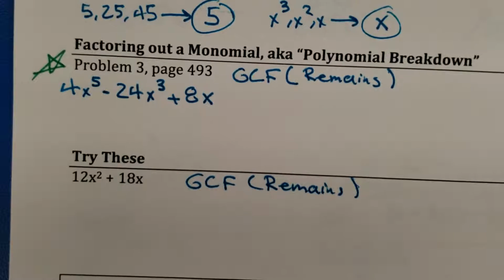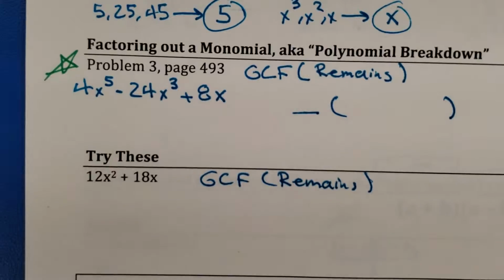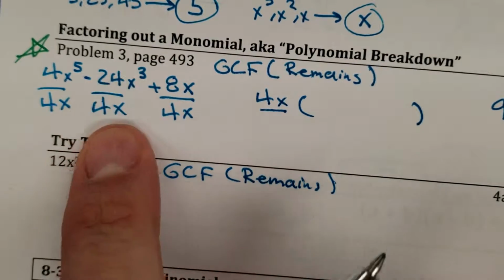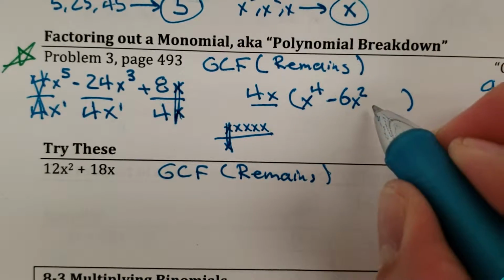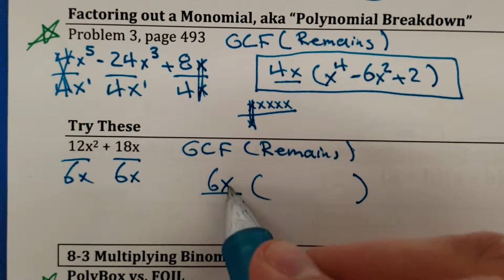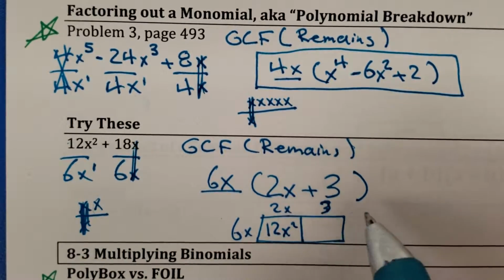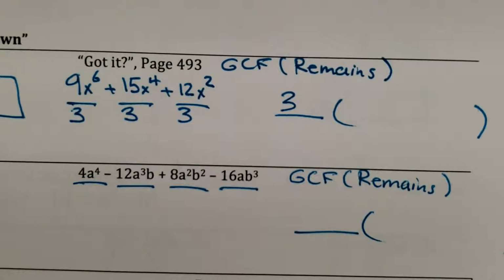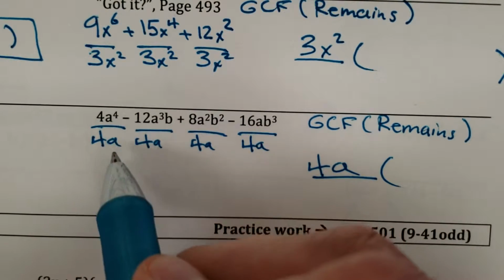8.2 Notes Problem 3